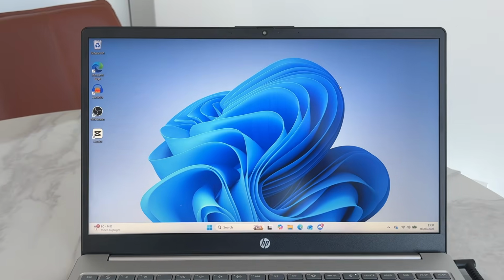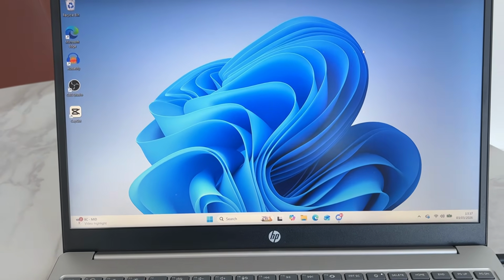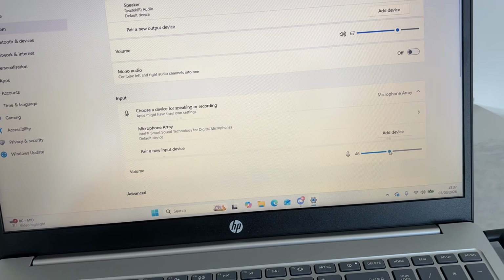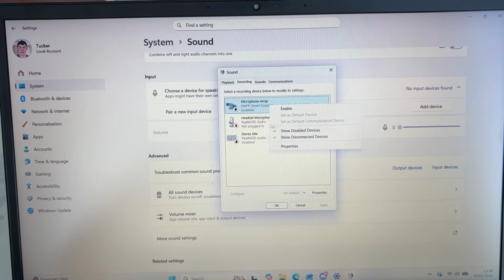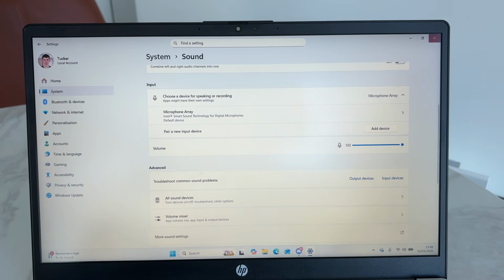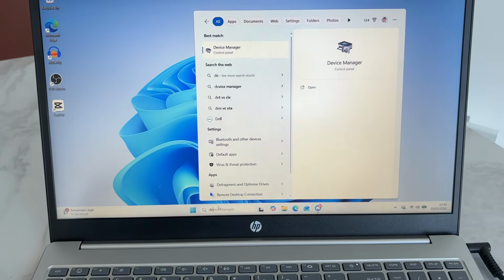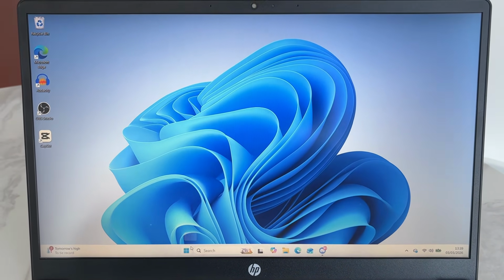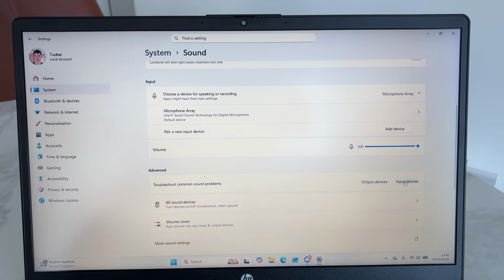How To Fix Microphone Not Working On HP Laptop - Step By Step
Learn how to fix microphone not working on hp laptop in this video.

GuideRealm